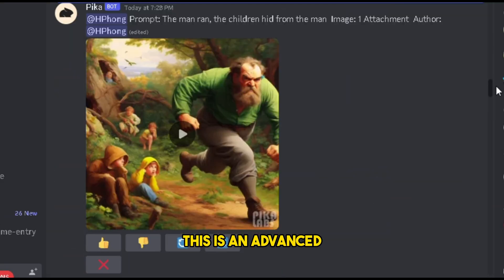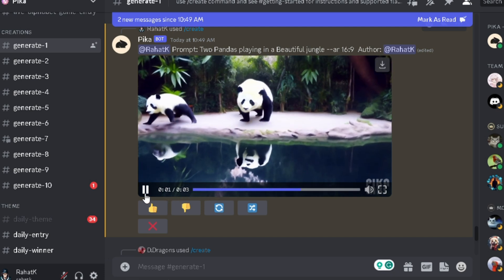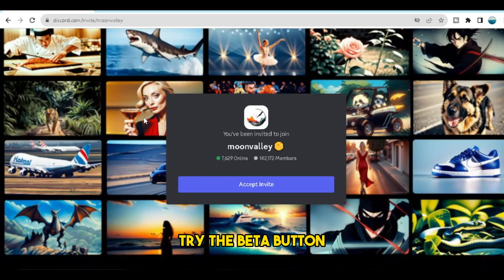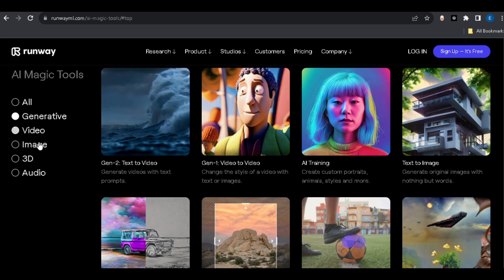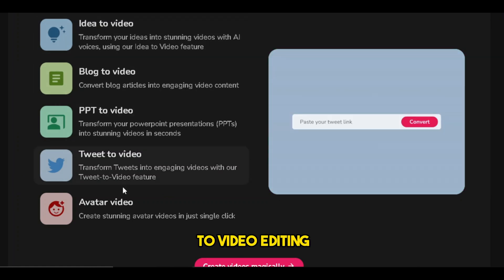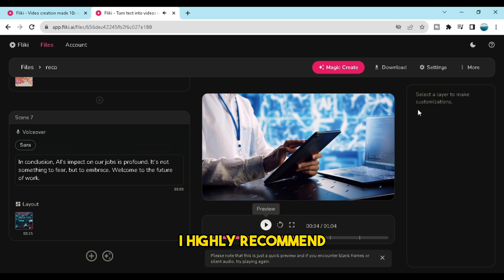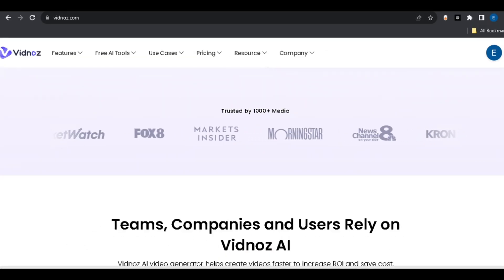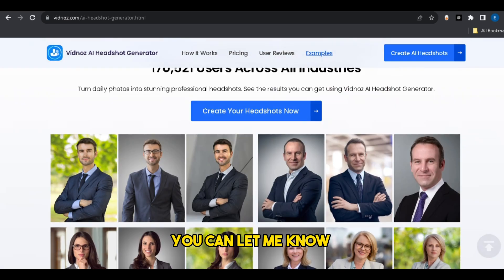10 Best Free Ai Video and Animation Tool for 2025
🚀 Welcome to the "Rahat K" Youtube Channel!🎉
In this video, I have talked about the top 10 Best Free and Premium AI text-to-video AI Generation tools, So watch the entire video to learn about the top 10 best free text-to-animated video generators. Like Runway ML, Moon Valley, Pika Labs, Invideo, etc. so if you are interested in AI technology and want to know which AI text-to-video generator is Best you must watch the entire video. Now you can use AI to Make a complete video in just a few minutes and make money online in 2024.

The content on Rahat K Videos is designed to educate, inspire, and empower. Remember, success in the digital world takes dedication and learning. Together, let's explore the opportunities that lie ahead!